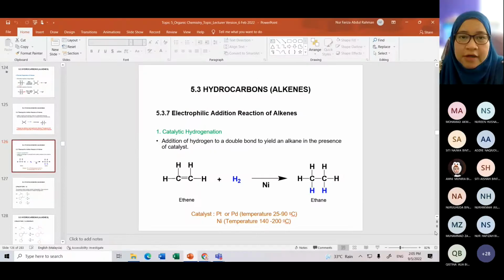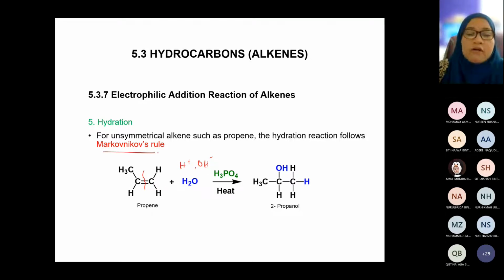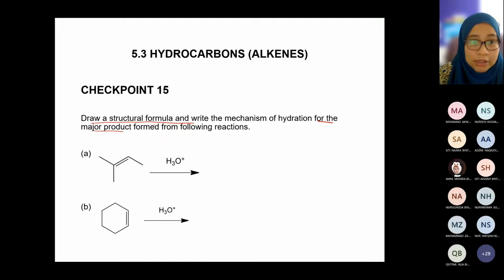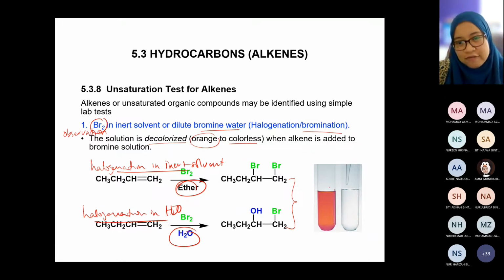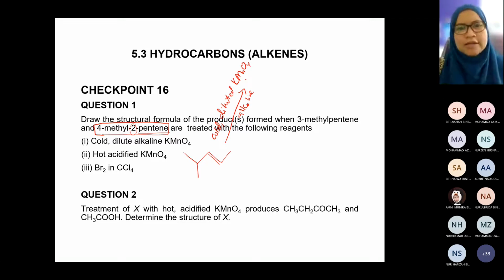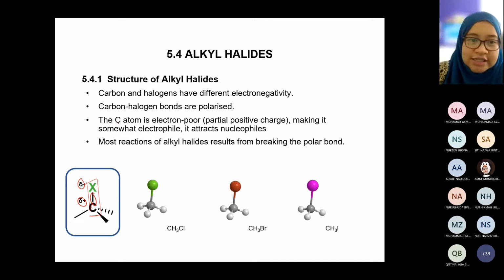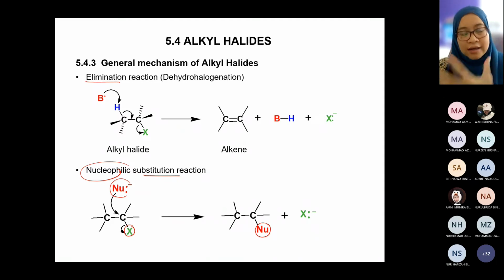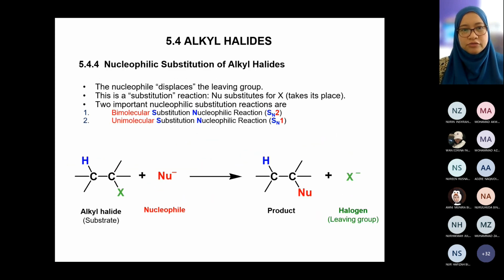CHM096 TOPIC 5 - ORGANIC CHEMISTRY (HYDRATION OF ALKENES, ALKYL HALIDES - ELIMINATION REACTION)